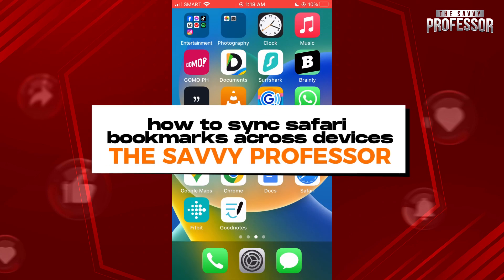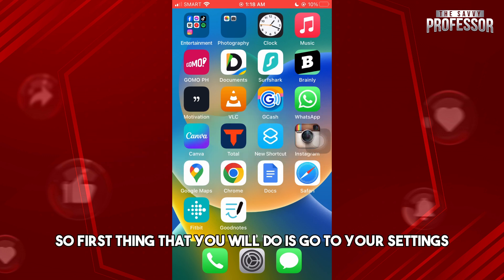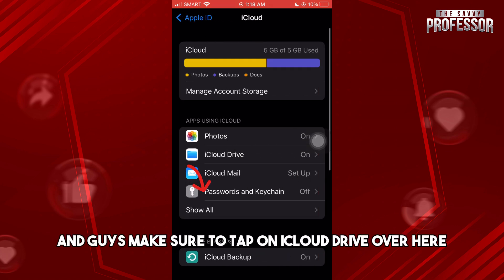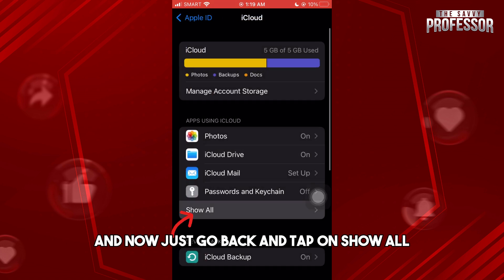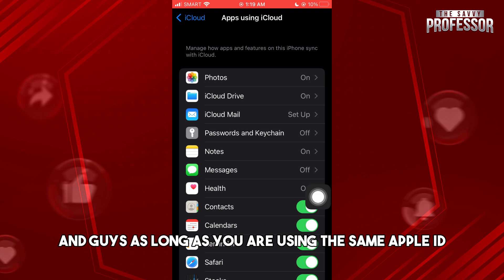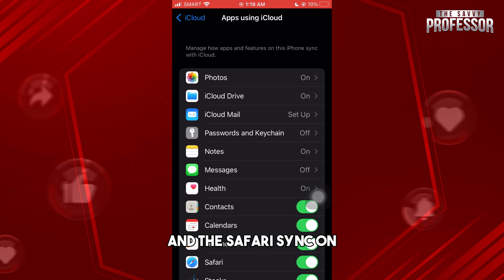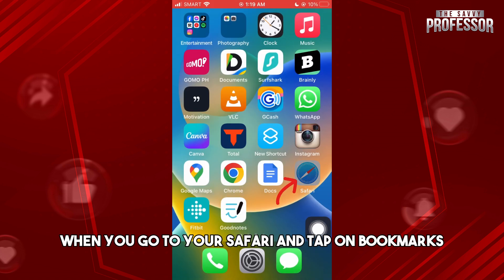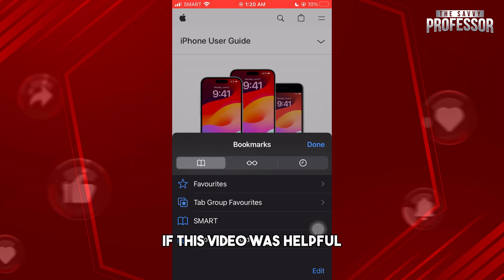How To Sync Safari Bookmarks Across Devices (How Do I Sync Safari Bookmarks Across All Devices?)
How To Sync Safari Bookmarks Across Devices (How Do I Sync Safari Bookmarks Across All Devices?). In this video tutorial I will show you how to sync Safari bookmarks across devices.